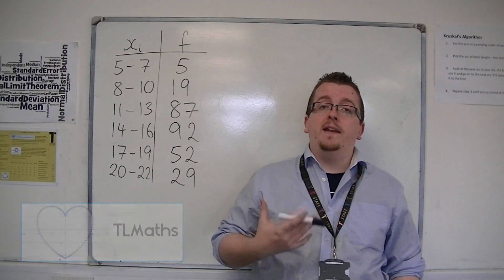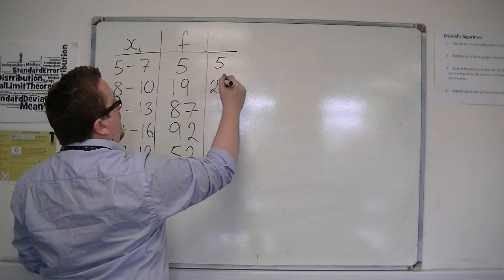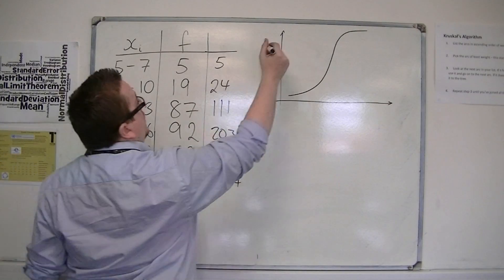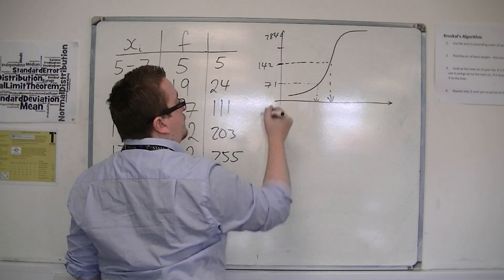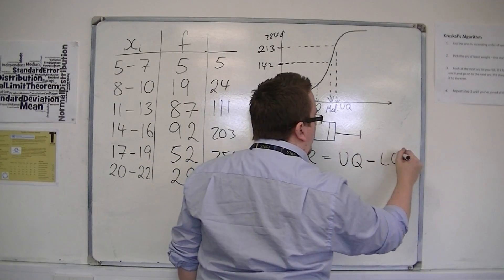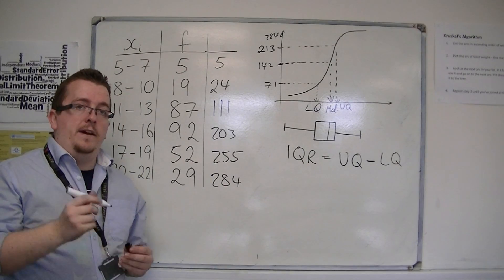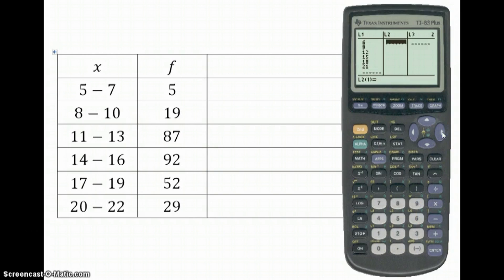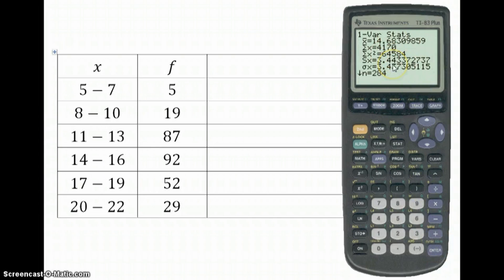AQA Statistics 1 1.03 Finding the Median and Interquartile Range (TI-82 STATS)